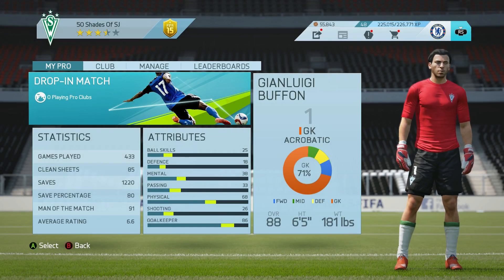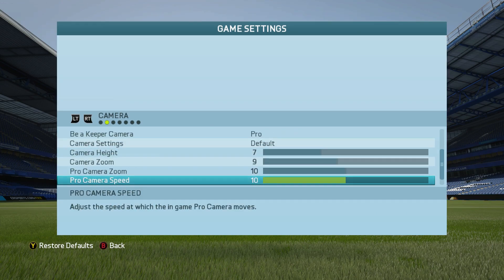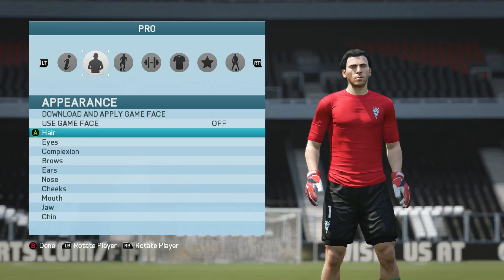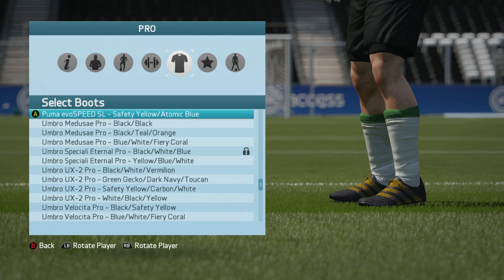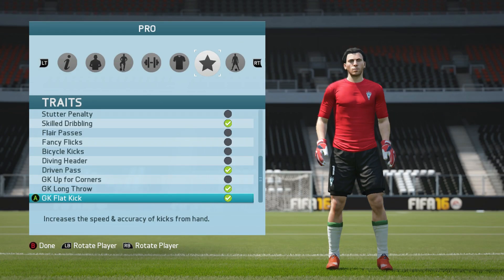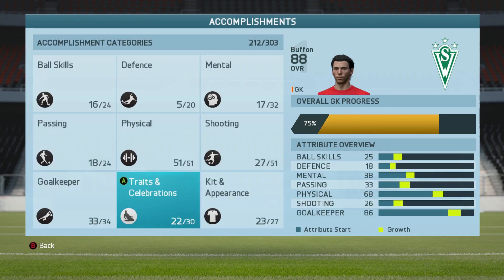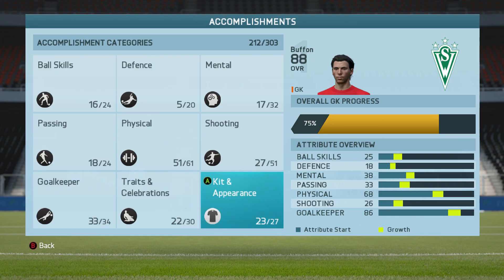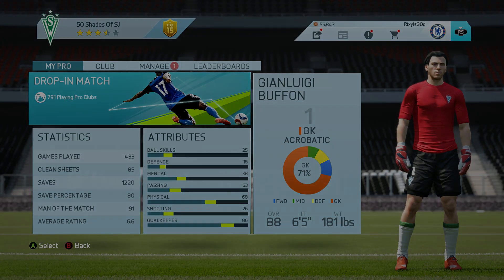FIFA 16: Pro Clubs GK Tips - Progress on 89 Rated + Updated Build.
Music